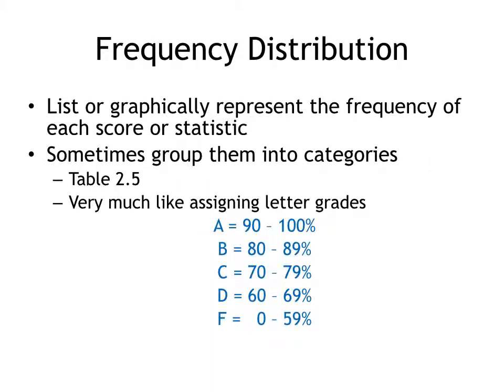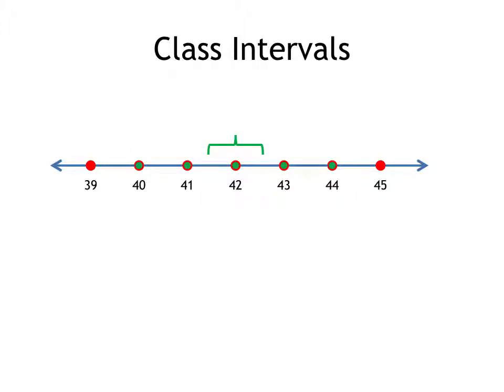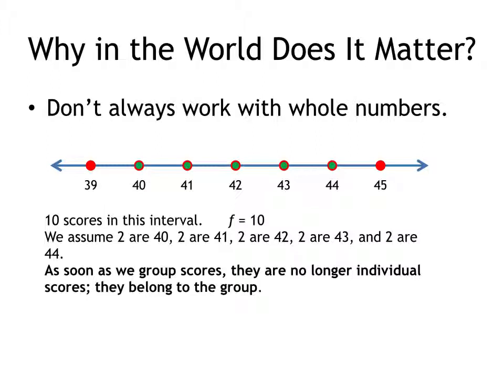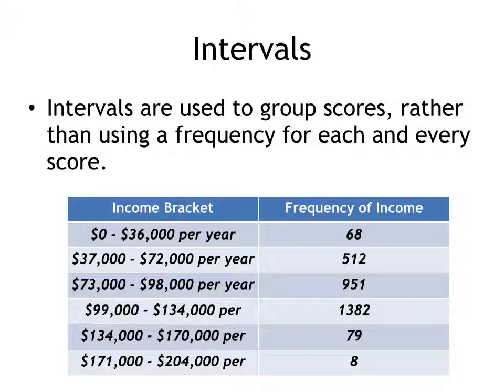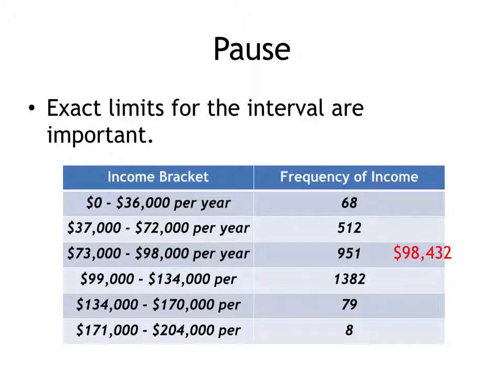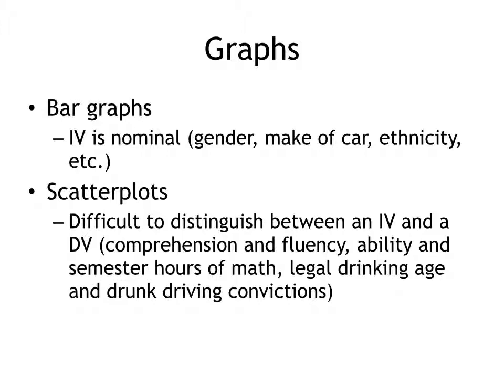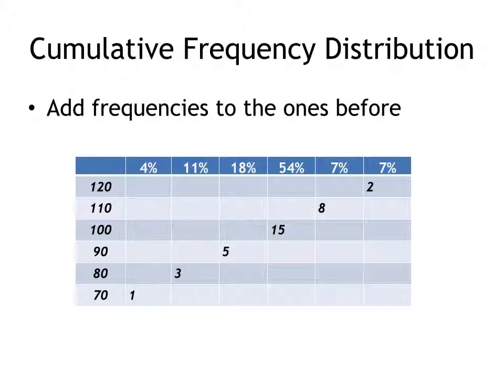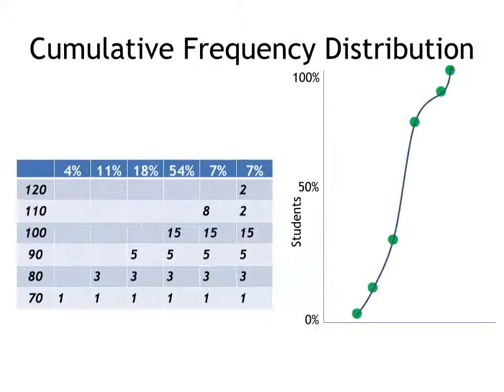Representing Data Part 2